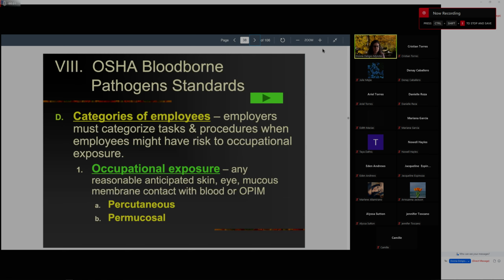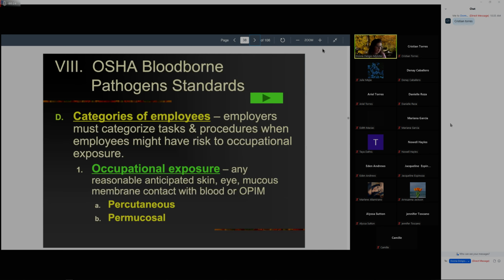ms m part 2